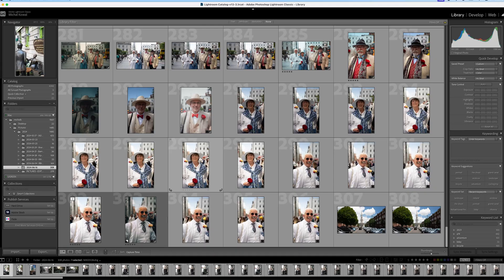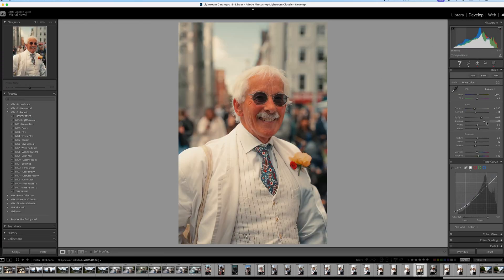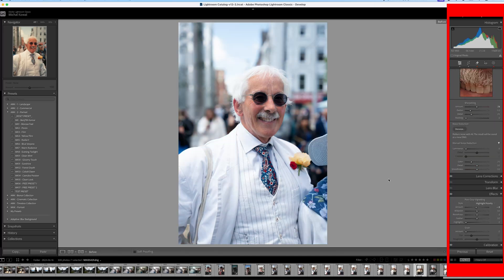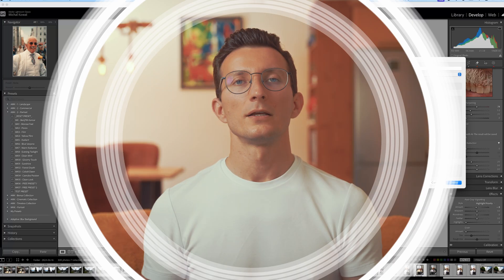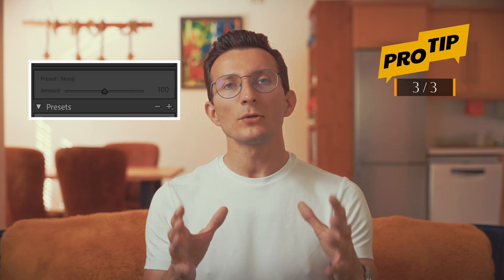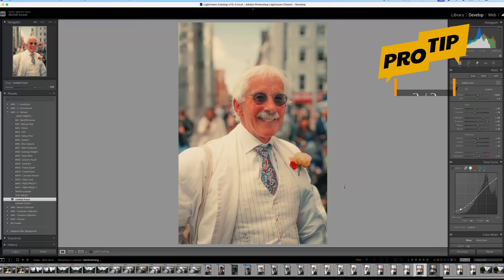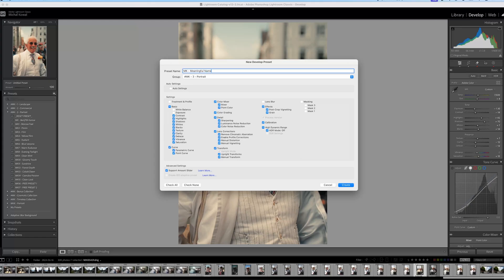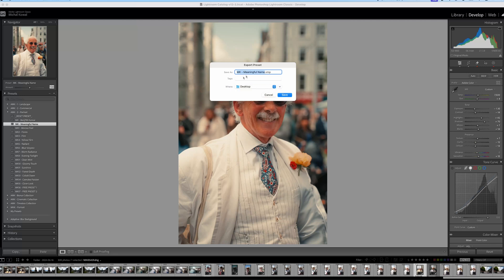How to create and export Lightroom presets in 2024 || FIXED AMOUNT SLIDER GREYED OUT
In this video I show you how to save your Lightroom adjustments and create amazing presets. You'll learn how to make and save Lightroom presets step-by-step, and I'll also cover how to export presets into Lightroom. Plus, I give some pro preset tips and explain how to fix the common issue of the preset's amount slider being greyed out.
Using Lightroom Classic 13.4 Release

CAPTIONS:
00:00 Introduction
00:17 Why Lightroom presets?
00:56 How to create Lightroom preset
01:36 3 Pro Tips
03:03 How to export Lightroom preset
03:22 Free Lightroom Presets